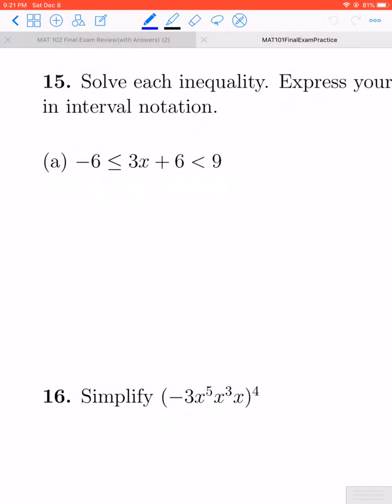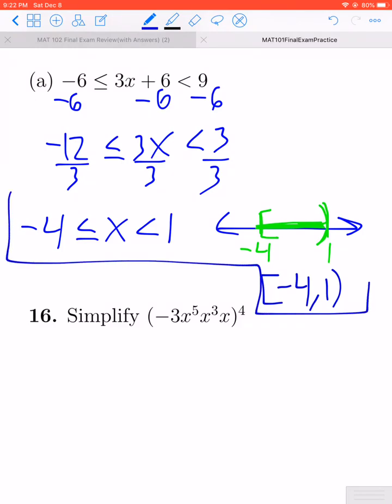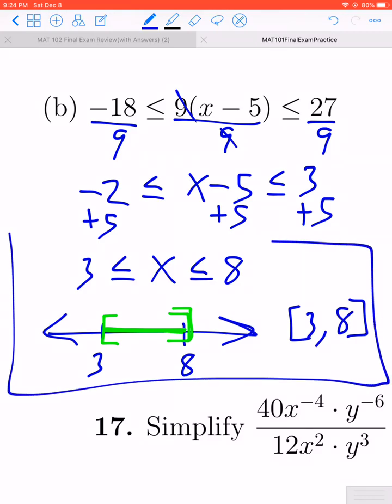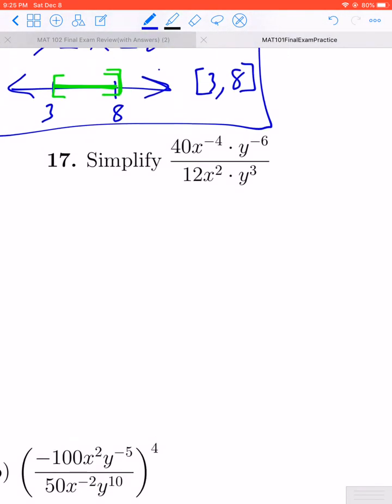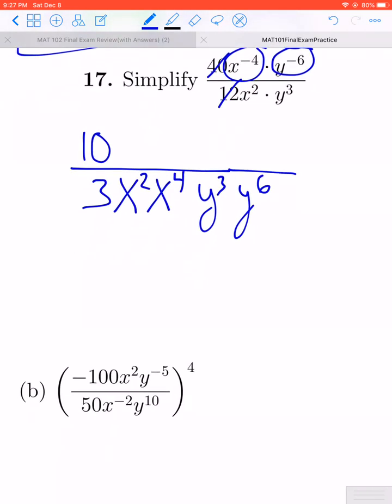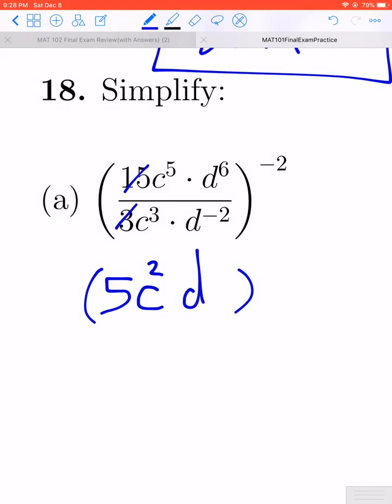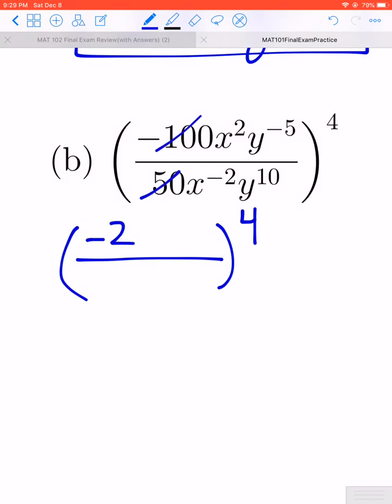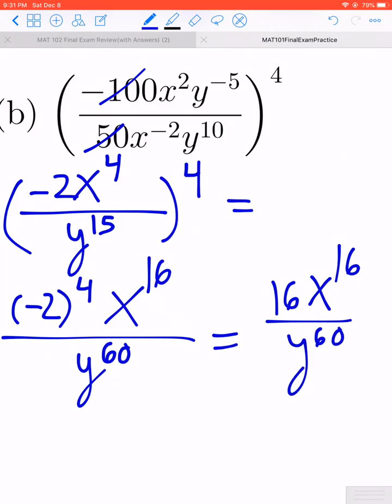Math 101 Final Exam Review Part 5